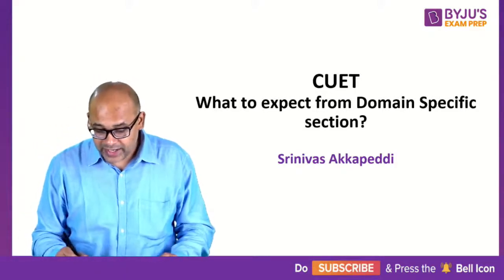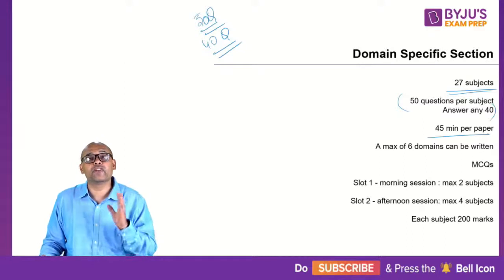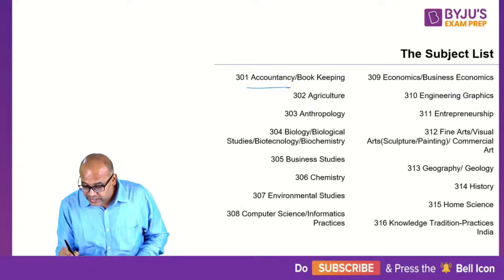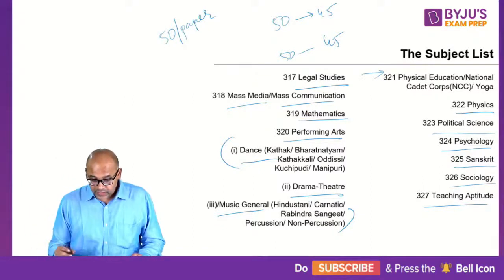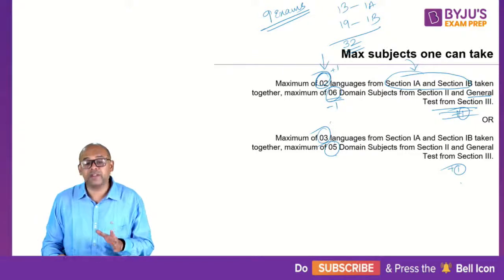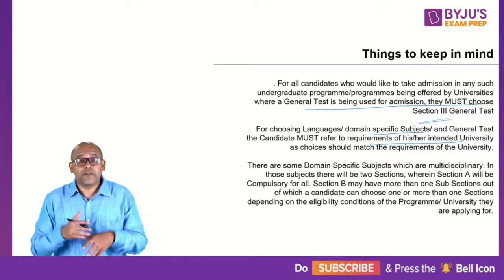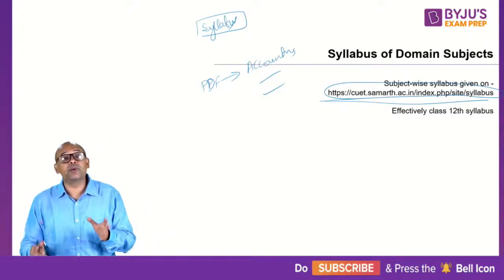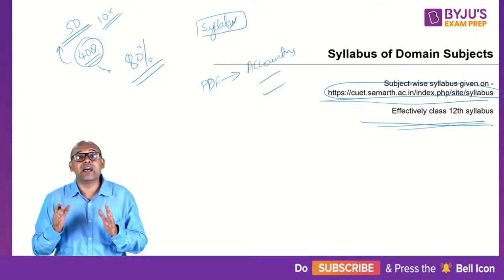CUET 2022 Expected Domain Specific Paper Pattern | Central University Entrance Test Paper Decoded !!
Common University Entrance Test Expected Paper Pattern: The CUET Exam is a common entrance exam that is to be conducted by NTA for UG Admissions across all the Central Universities in India. The CUET exam will be conducted in online mode (CBT), and the duration for the paper is two hours. The CUET Exam Pattern has 3 sections viz., languages (two-language), domain, and language paper. The exam will be conducted in 13 languages except for the language section. Hence, it is important that students understand the CUET Domain Specific Paper Pattern. In this session, BYJU’S Exam Prep expert is here to guide you. Attend the LIVE session to know the CUET 2022 expected domain specific paper pattern. This session is very important for CUET 2022.